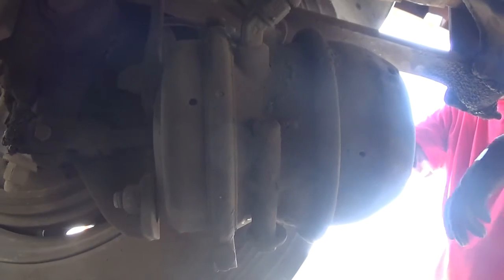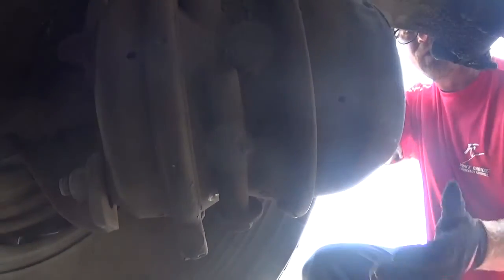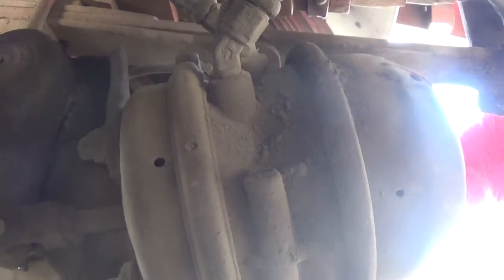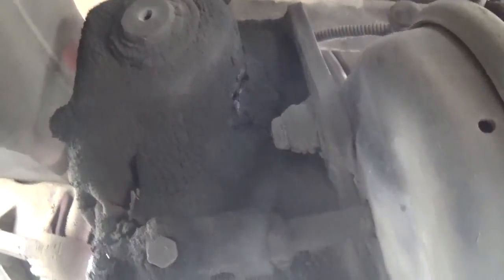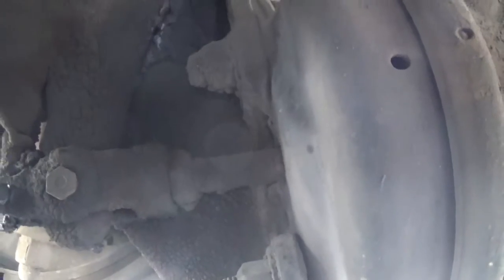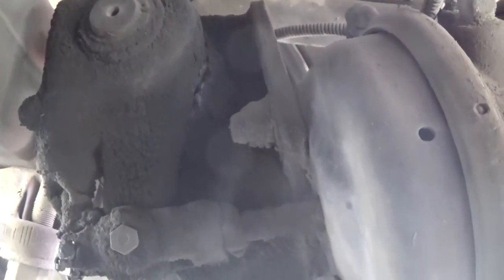Drive Axle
Point driven portion of pre trip inspection test